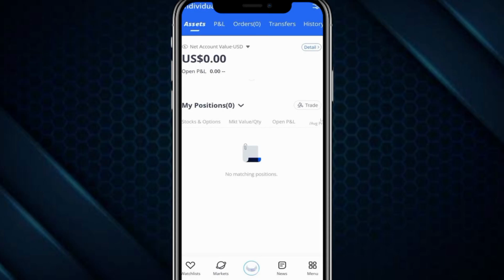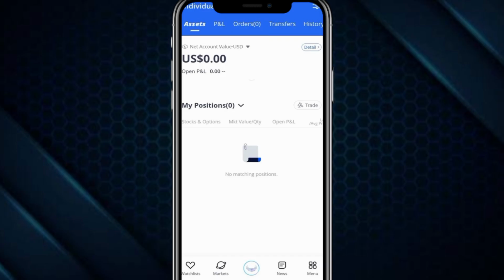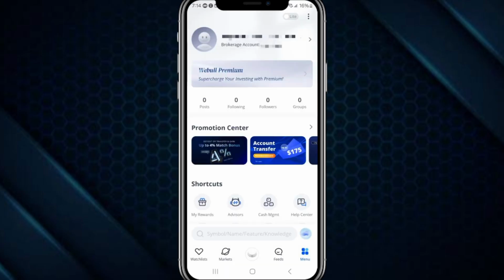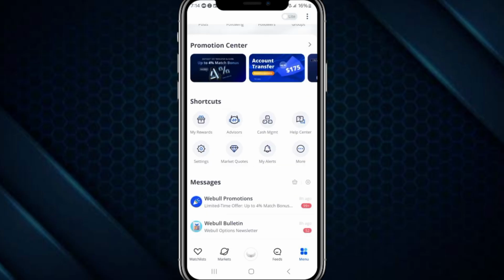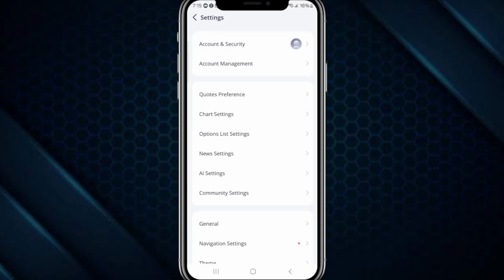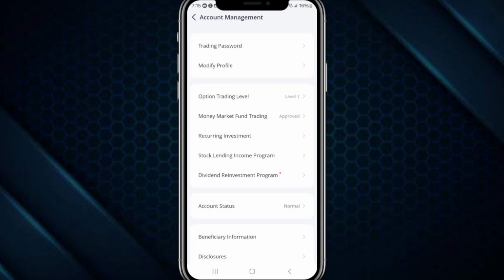HOW TO SET UP DIVIDEND REINVESTMENT ON WEBULL 2026 (EASY GUIDE)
In this comprehensive tutorial, we delve into the crucial steps for setting up dividends reinvestment on Webull. With the increasing popularity of dividend investing, understanding how to efficiently reinvest your dividends can enhance your portfolio's growth potential. This video guides you through the entire process seamlessly, ensuring you have the right tools at your fingertips.

By the end of this video, you will master the dividends reinvestment feature, empowering you to make informed investment decisions. Watch till the end to unlock the full potential of your Webull account and take control of your financial future.